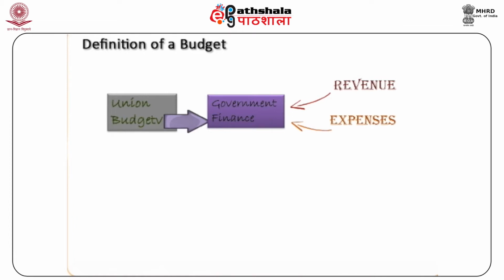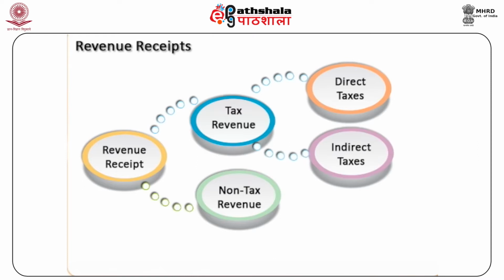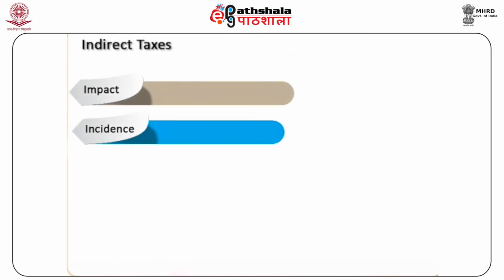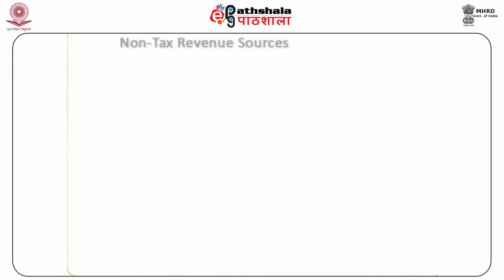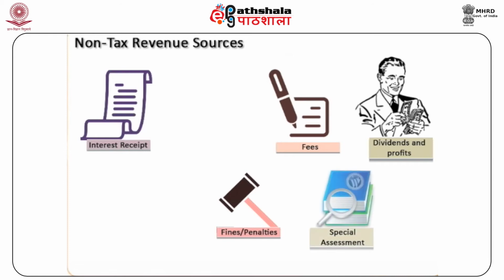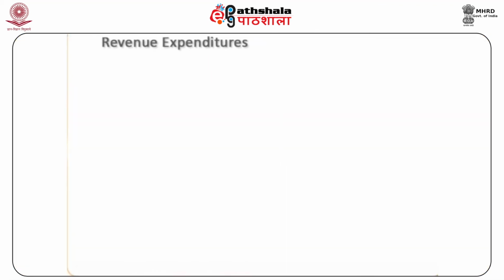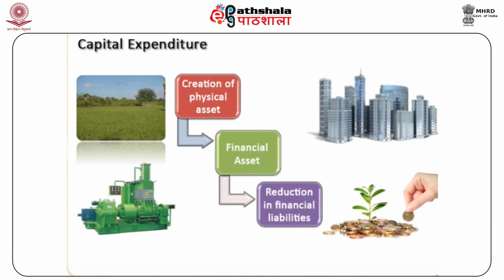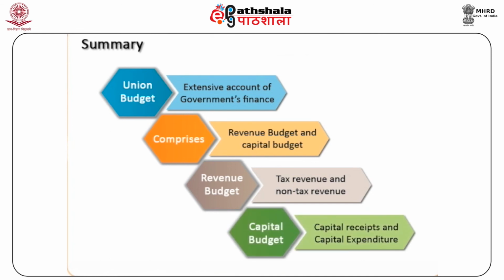Economics P-09 M-22. Structure of the union Government revenues